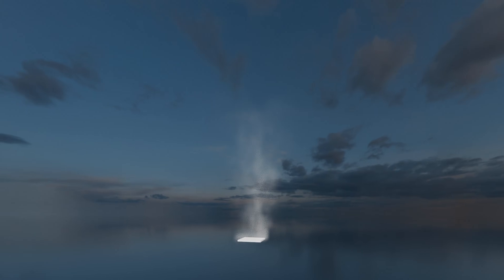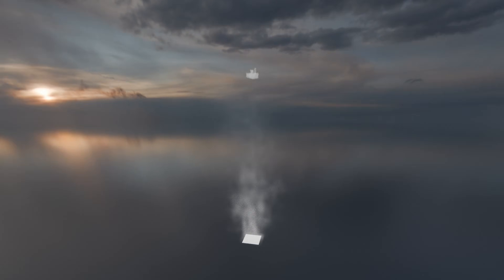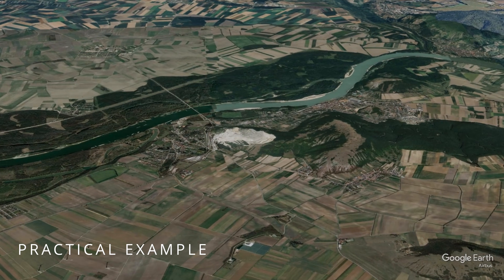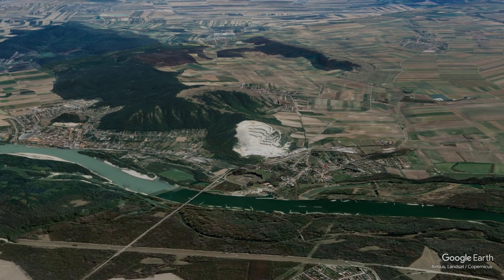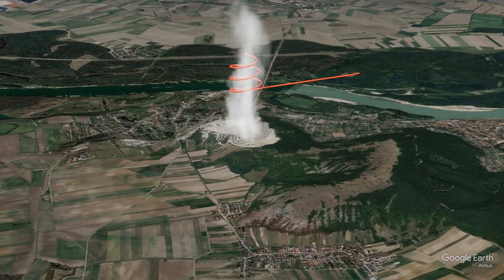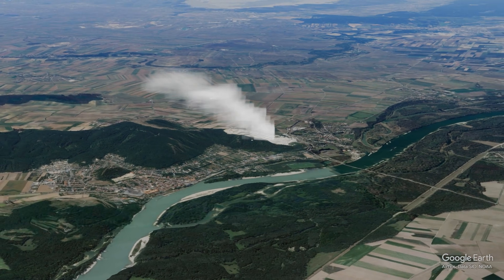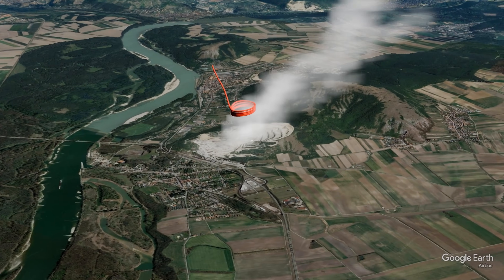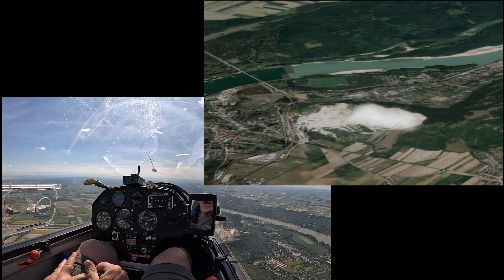Thermaling Basics - Animation and real Flight Example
This video should show how thermals are like, how they are build, and how a gliders pilot uses them to gain altitude. It shows a virtualisation with animation and a real flight with flight path. How do gliders gain altitude ? This video is not intended to impress glider-cracks, because there is so much more to tell. Its a simplified view to the topic, but its vivid and fun to watch for ongoing students or just people who wants to know how this gliding-things works.

Microphones used
Cameraholder 1
Cameraholder 2

00:00 Intro
00:38 Thermal forming
00:52 Different Surfaces
01:09 Concentration needed
01:45 Thermal Birth
02:34 Condensation as a Cloud
03:11 Practical Example
03:50 Theoretical Circling
04:18 Live isnt that simple
05:00 Real Flight
05:43 Entering Thermal
07:40 We lost the core
08:14 2nd Run/Approach: straight to thermal Source, against the Wind
09:18 here we go again into thermals
10:33 650 Meters gain in Height
10:55 More to learn !

While every effort has been made to ensure the accuracy and relevance of the information provided, viewers should be aware that aviation regulations and best practices may vary by jurisdiction and are subject to change. Therefore, it is imperative that viewers independently verify and adhere to all applicable flight rules and safety regulations before applying any techniques or procedures demonstrated in these videos.

The video recordings had been done in best weather conditions, be aware that you will encounter different weather situations !

The creator of these videos assumes no liability or responsibility for any actions taken by viewers based on the content presented. Pilots are encouraged to exercise caution, sound judgment, and due diligence in their decision-making processes, and to seek professional guidance when necessary.

By accessing and viewing these videos, viewers acknowledge and accept that the information contained herein is not exhaustive and may not cover all aspects of aviation regulations and safety protocols. It is ultimately the viewer's responsibility to ensure compliance with all applicable rules and regulations to maintain safe flying practices.

This disclaimer applies to all videos and content published by spitzflight.

Die in diesen YouTube-Videos präsentierten Inhalte dienen ausschließlich zu Informationszwecken, als Orientierungshilfe und zur Bereitstellung von Beispielen für Piloten. Sie entbinden den Zuschauer nicht von der Verantwortung, sich umfassend über die tatsächlichen Flugregeln, Vorschriften und Sicherheitsprotokolle zu informieren.

Obwohl jede Anstrengung unternommen wurde, um die Richtigkeit und Relevanz der bereitgestellten Informationen sicherzustellen, sollten sich die Zuschauer bewusst sein, dass Luftfahrtvorschriften und bewährte Praktiken je nach Gerichtsbarkeit variieren und Änderungen unterliegen können. Daher ist es zwingend erforderlich, dass die Zuschauer alle geltenden Flugregeln und Sicherheitsvorschriften unabhängig überprüfen und einhalten, bevor sie die in diesen Videos gezeigten Techniken oder Verfahren anwenden.

Das Video wurde unter optimalen Wetterbedingungen aufgenommen, Vorsicht - bei eigenen Flügen können unterschiedliche Situatiuonen auftreten.

Der Ersteller dieser Videos übernimmt keine Haftung oder Verantwortung für Handlungen, die Zuschauer auf der Grundlage der präsentierten Inhalte vornehmen. Piloten werden ermutigt, Vorsicht, gesunden Menschenverstand und Sorgfalt bei ihren Entscheidungsprozessen walten zu lassen und bei Bedarf professionelle Beratung einzuholen.

Durch den Zugriff auf und das Ansehen dieser Videos erkennen die Zuschauer an und akzeptieren, dass die hierin enthaltenen Informationen nicht vollständig sind und möglicherweise nicht alle Aspekte der Luftfahrtvorschriften und Sicherheitsprotokolle abdecken. Es liegt letztlich in der Verantwortung des Zuschauers, die Einhaltung aller geltenden Regeln und Vorschriften sicherzustellen, um sichere Flugpraktiken zu gewährleisten.